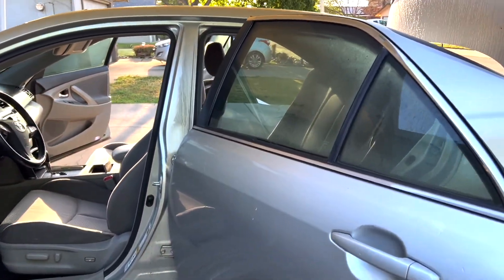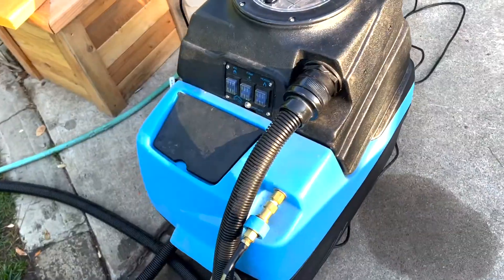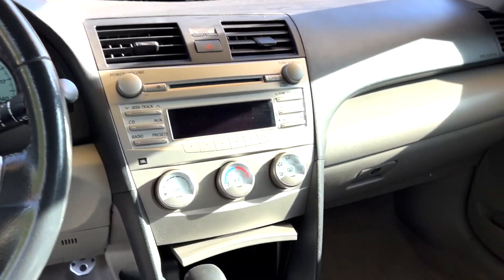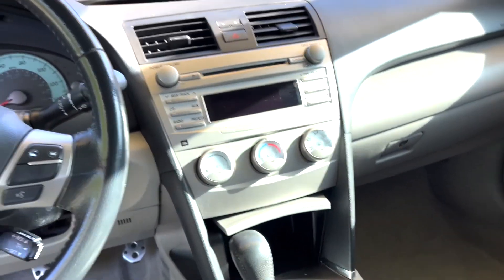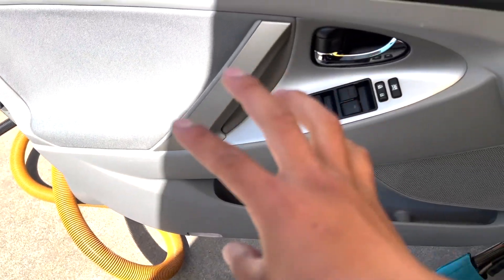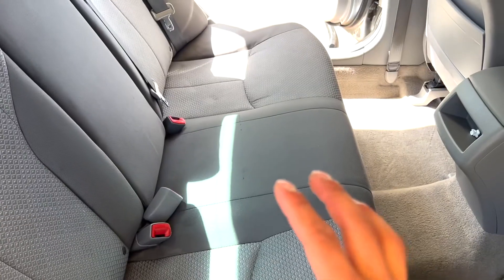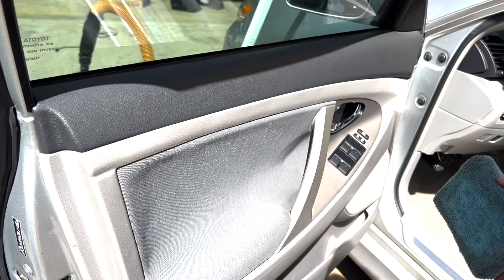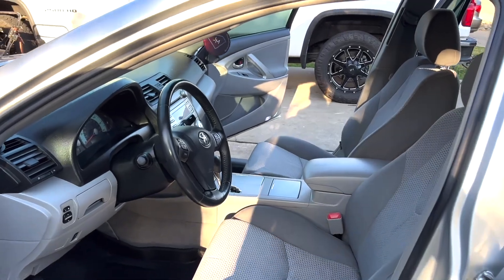Car Detailing A Toyota Camry Exterior & Interior!! - Seat Stain Removal How To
In this video I detail the interior and exterior of a Toyota Camry! Watch how I shampoo the carpets and seats to remove most stains and bring the seats back to life!!